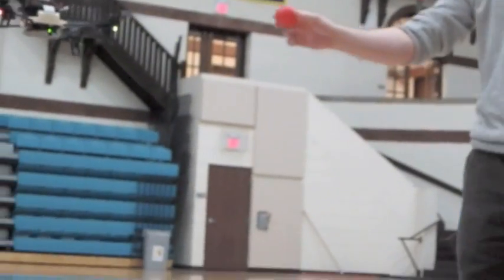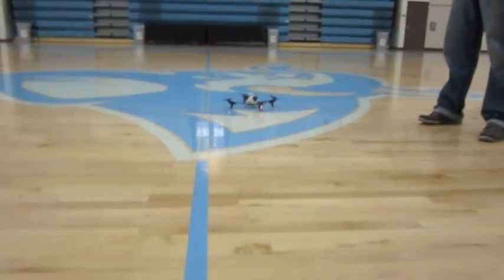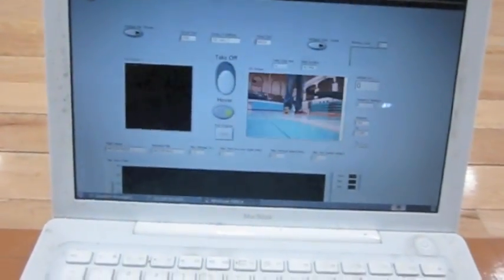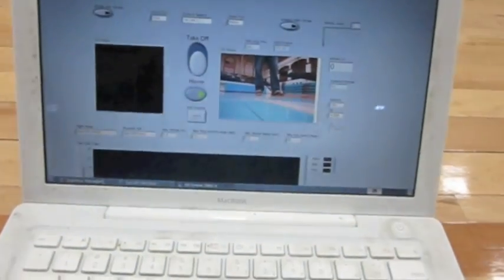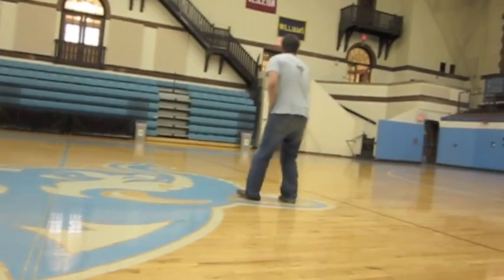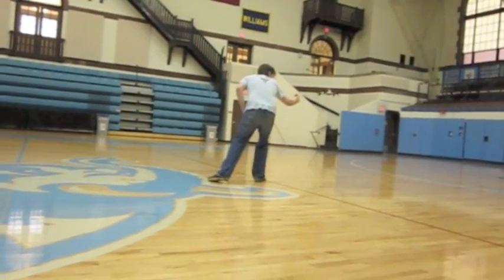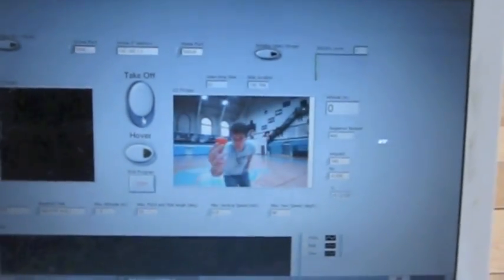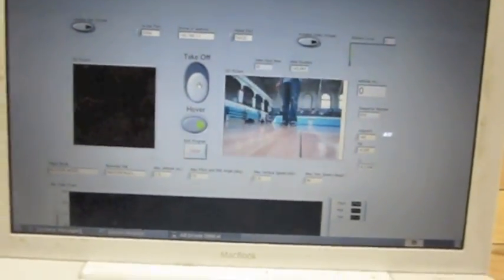AR Drone Ball Tracking in LabVIEW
early example of communication, video decoding, and image processing done in LabVIEW allowing the AR Drone quadcopter to follow a red ball